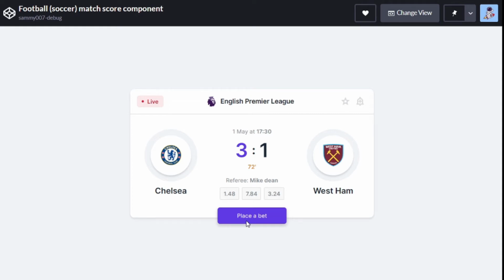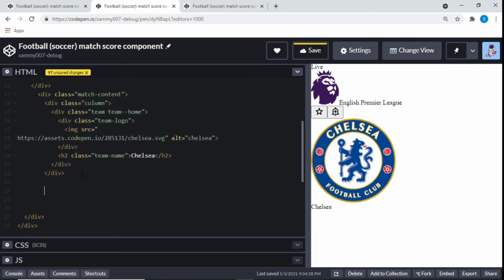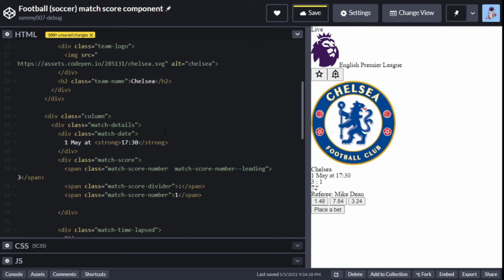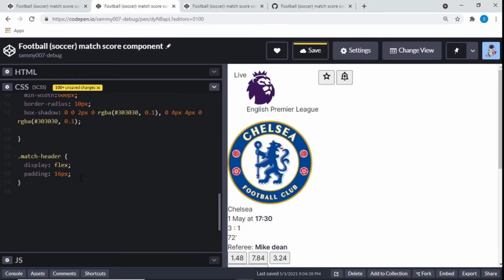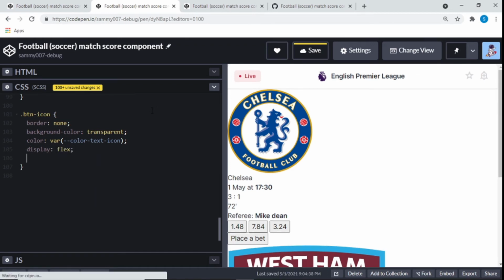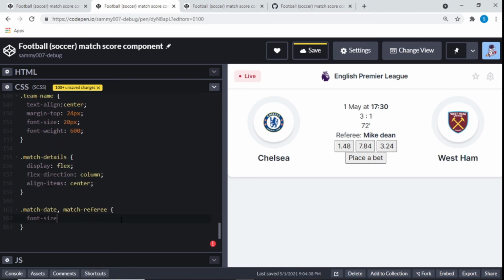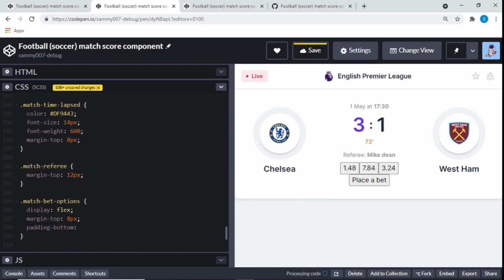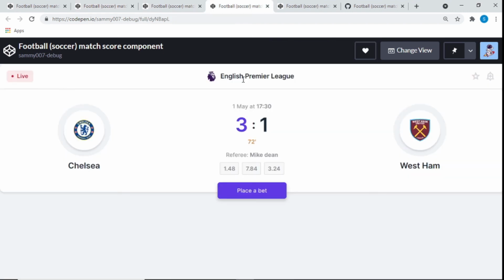How to Create a Premier League Live Score Football ⚽ Component with html and CSS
Track any phone location by its number :
Premier League Live Score Football Component with html and CSS is a great project to use css pre-processor like SCSS and create a nice user interface which can be use for betting sites and sport websites.